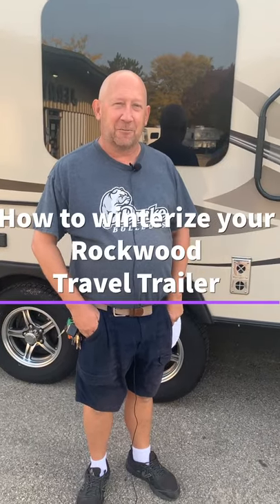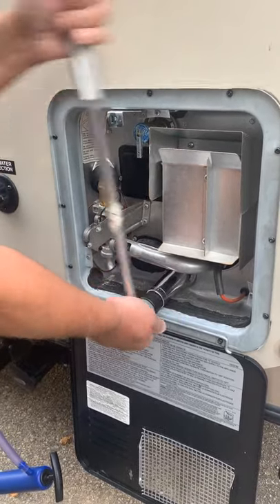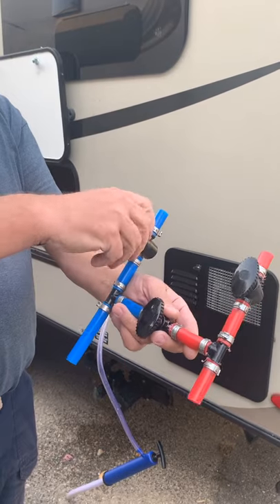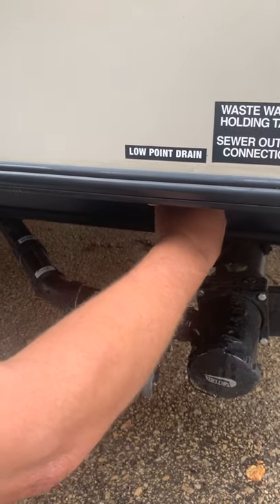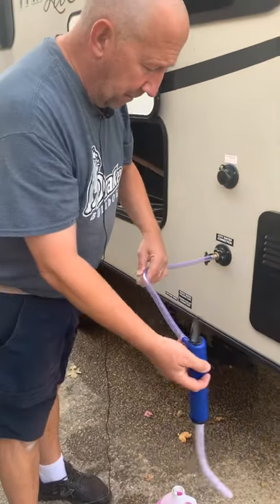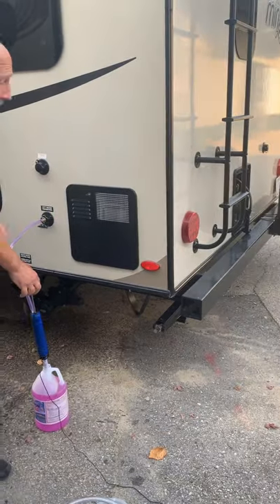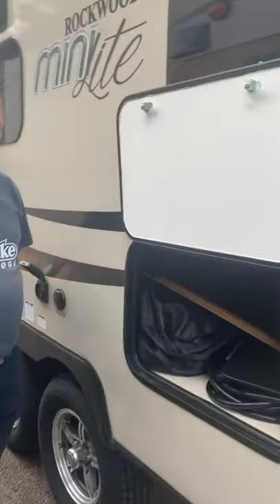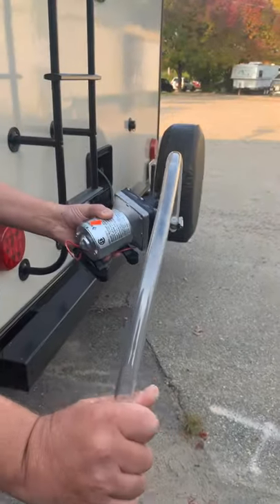How to winterize your Rockwood Travel Trailer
RV Anitfreeze
1 1/16th socket
Anitfreeze hand pump kit
Suck tube (if your unit doesn't have a antifreeze port)
Water filter wrench
Following this link for printable instructions.